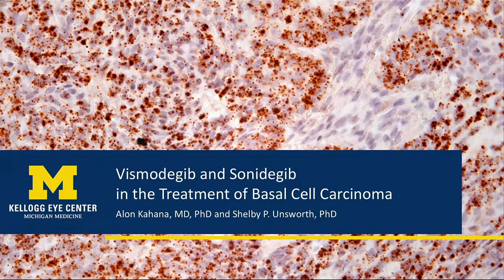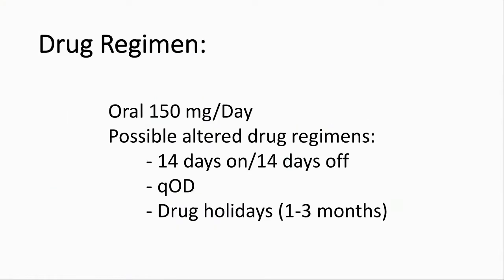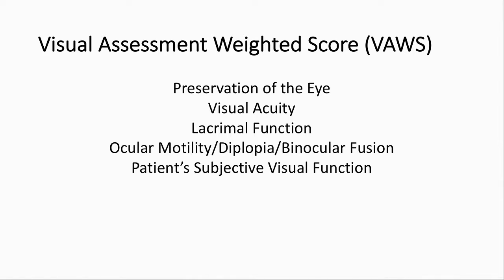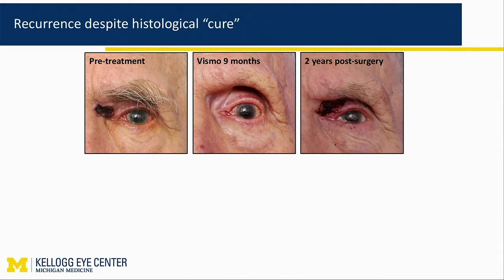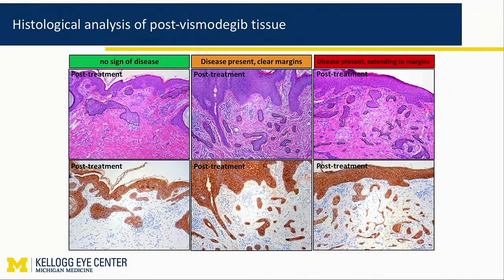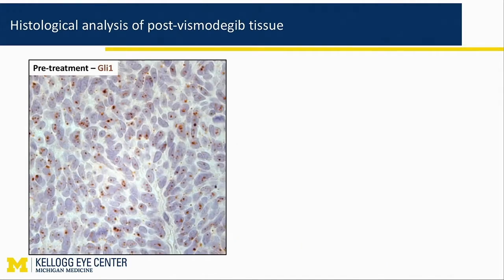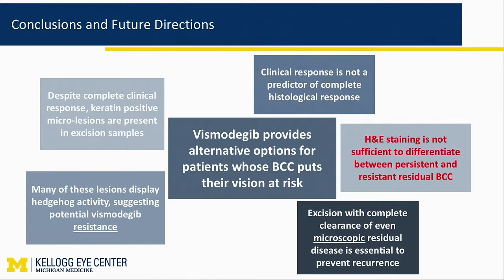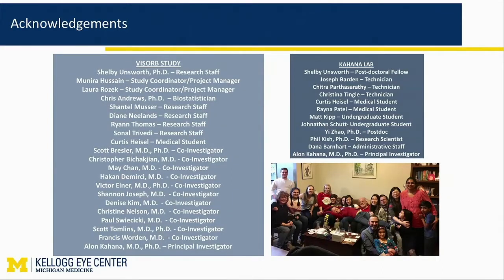OCU07 03 Section VI Medical Advances That May Put the Orbital Surgeon Out of Business Vismodegib